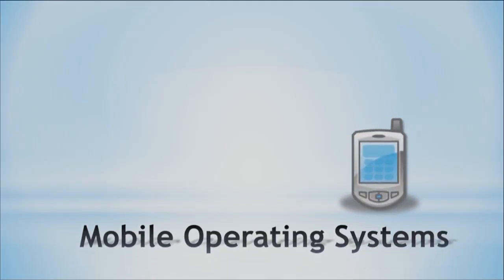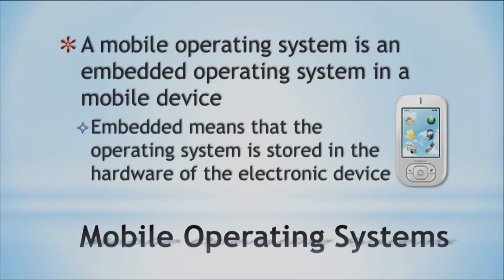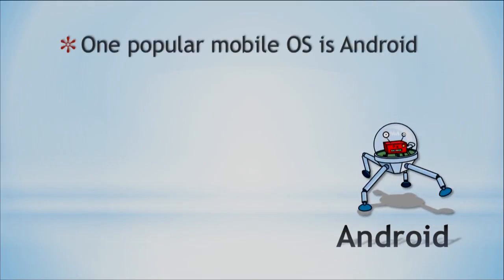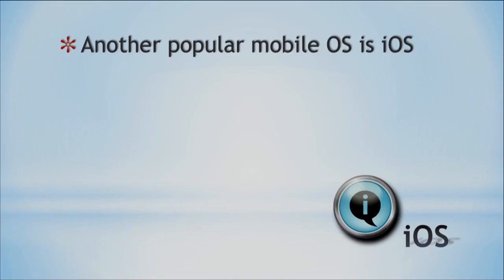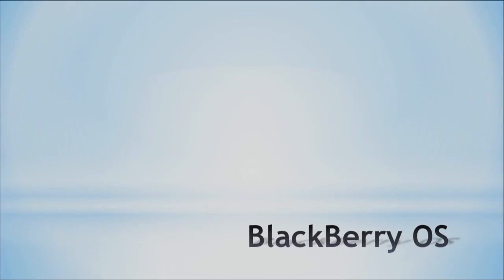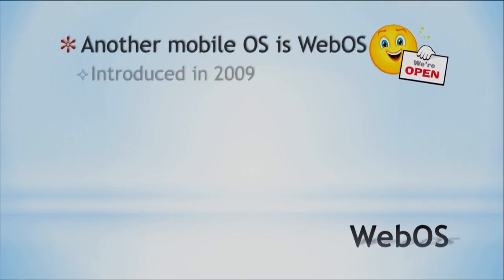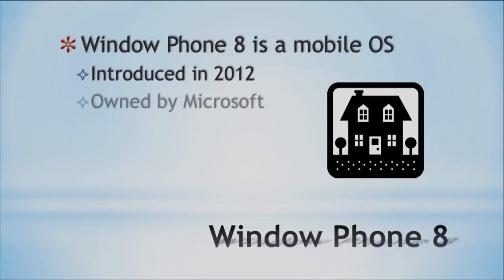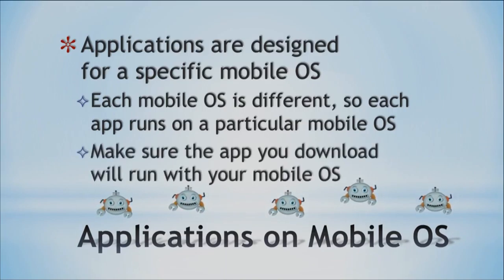Microbyte mobile operating systems